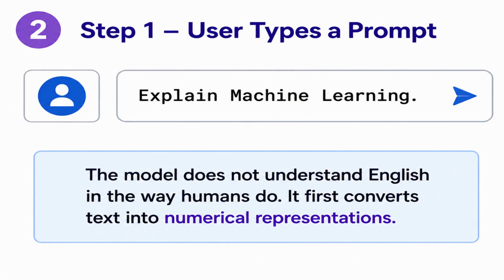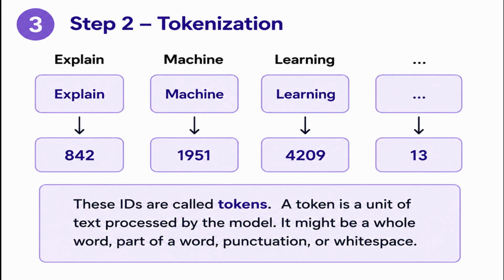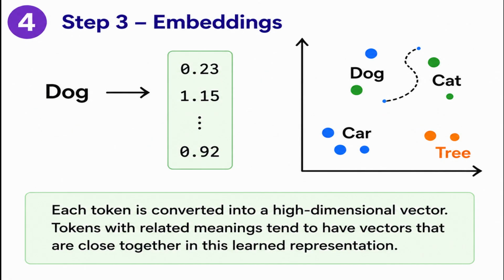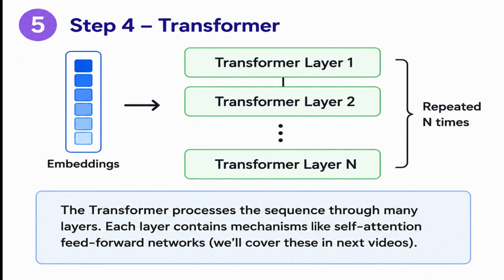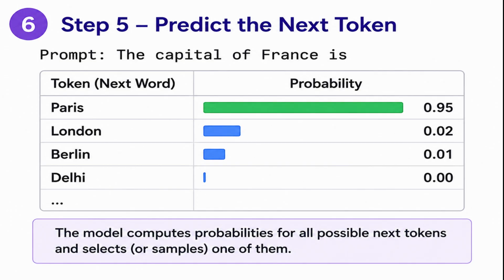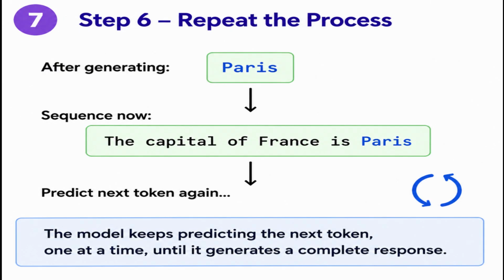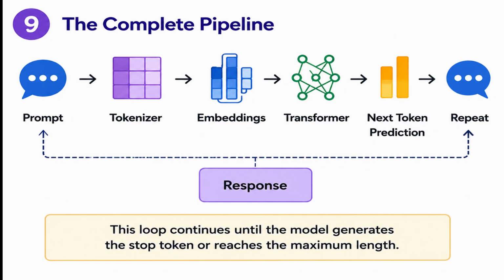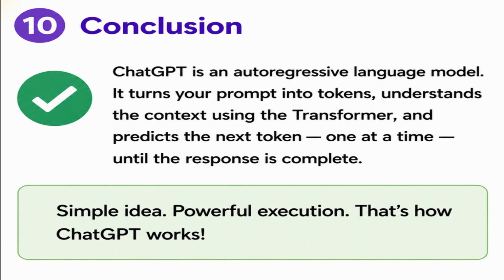How ChatGPT Works Explained in 5 Minutes | Complete Beginner's Guide (2026)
Have you ever wondered what actually happens after you type a prompt into ChatGPT?

In this video, I explain the complete workflow of ChatGPT in a simple and visual way. You'll learn how your prompt is processed, how tokens and embeddings work, how the Transformer model understands context, and how ChatGPT generates responses one token at a time.

Topics covered in this video:
• What happens after you press Enter
• How ChatGPT predicts the next token
• Why ChatGPT generates one token at a time
• Common misconceptions about ChatGPT

This video is suitable for:
• Beginners
• Students
• Software Engineers
• Machine Learning Engineers
• Data Scientists
• AI Enthusiasts

About KM
KM is dedicated to helping you understand Artificial Intelligence and Machine Learning through simple, visual, and practical explanations. The goal of this channel is to bridge the gap between theory and real-world AI engineering.

• Machine Learning
• Artificial Intelligence
• Large Language Models (LLMs)
• Deep Learning
• Python
• AI System Design
• AI Agents
• MLOps